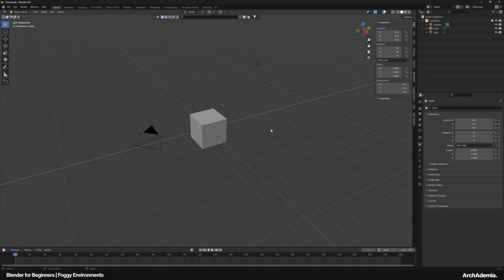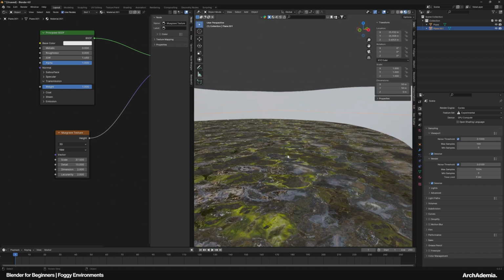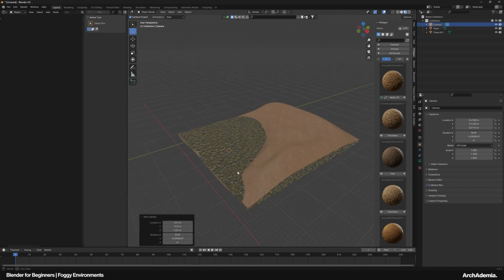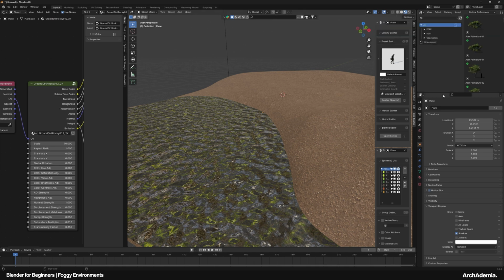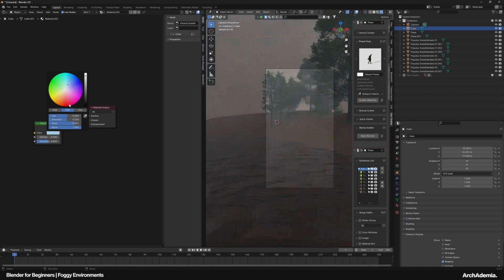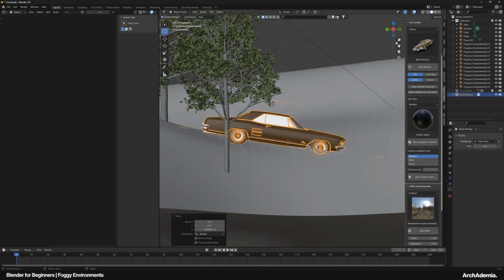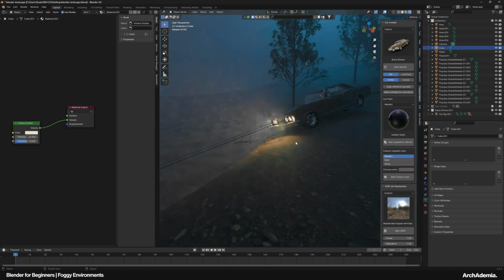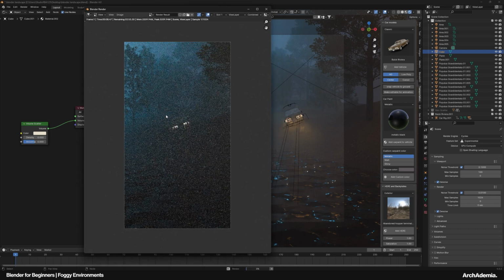Create Cinematic Environments in Blender FAST | Beginner Tutorial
In this video we cover a lot of ground in 30mins, taking users of any skill level to a point where you can create beautiful, realistic & moody scenes using Blender.